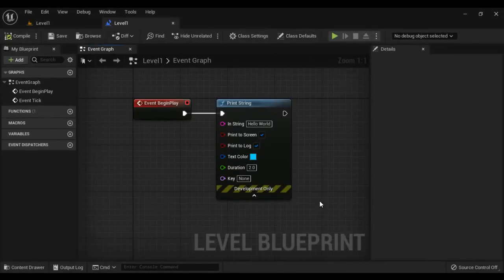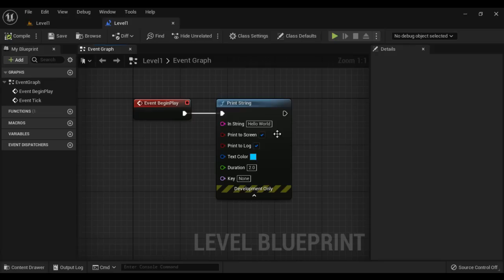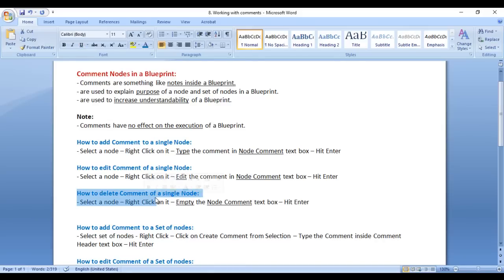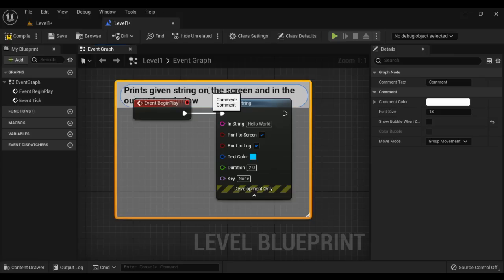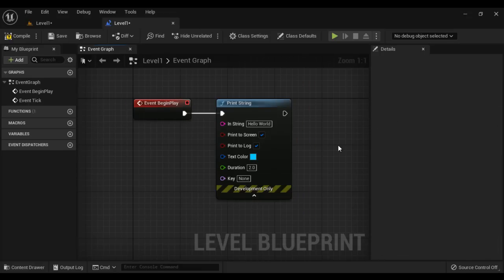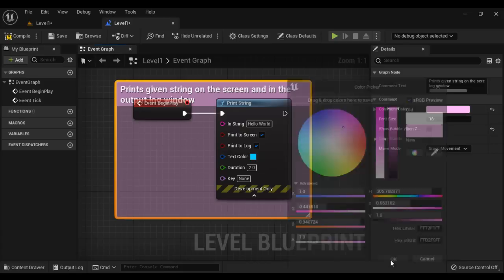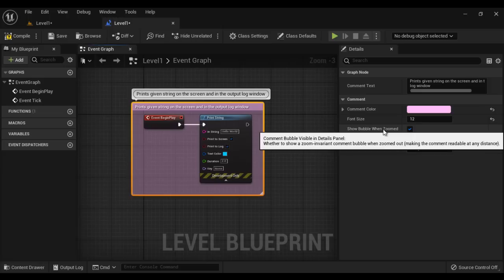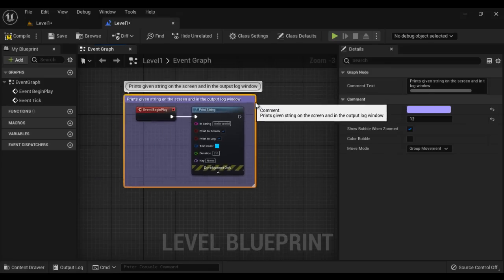Comment Node in Unreal - Unreal Blueprints Tutorial 08 🚀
► Unlock the potential of the Comment Node in Unreal Engine to keep your Blueprints organized and readable. Learn how to annotate and group nodes efficiently, ensuring a clean and understandable workflow. Perfect for all game developers!